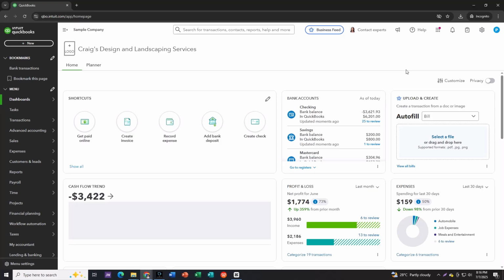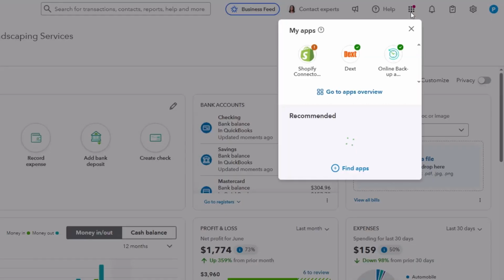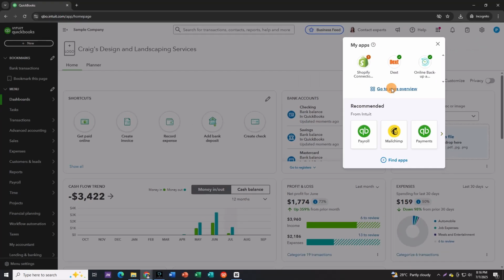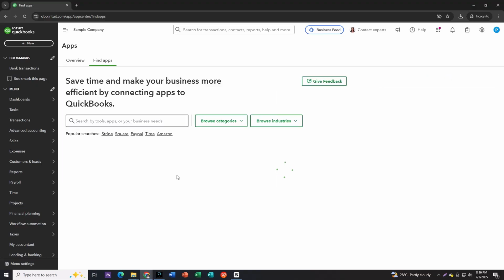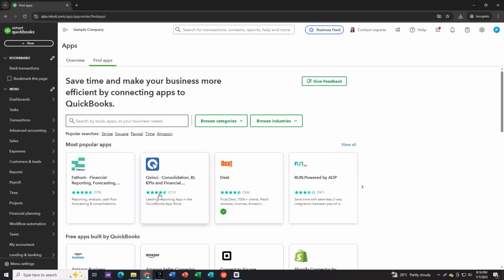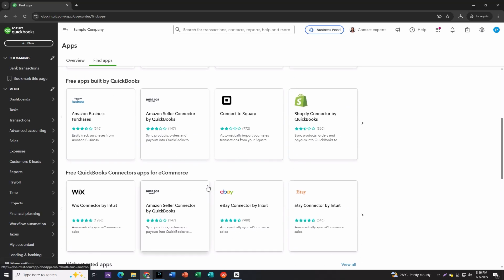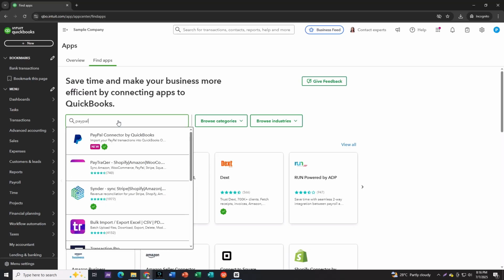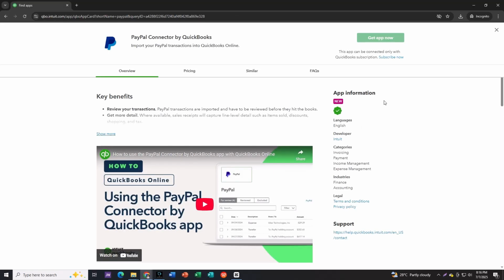How to Use PayPal and QuickBooks Online [QUICK GUIDE]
In this video, I'm going to show you how to use PayPal and QuickBooks Online.